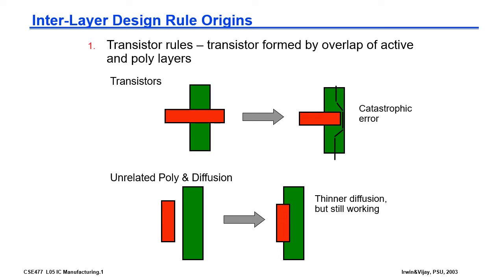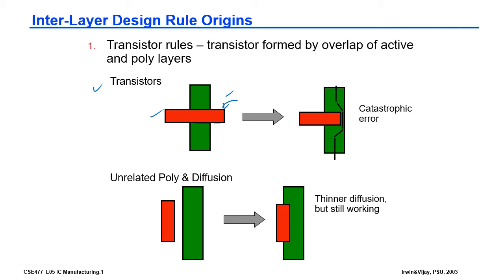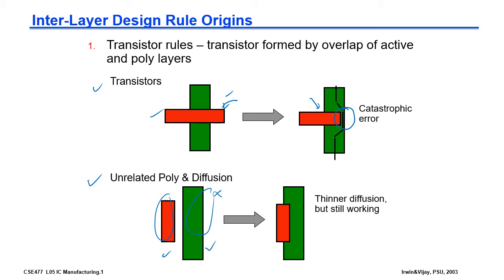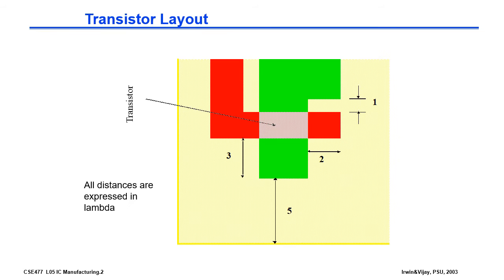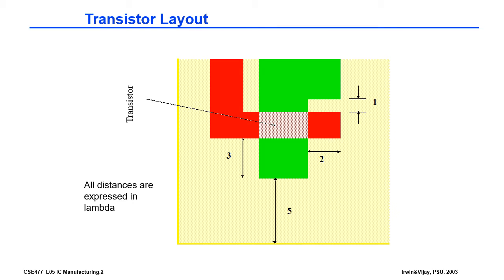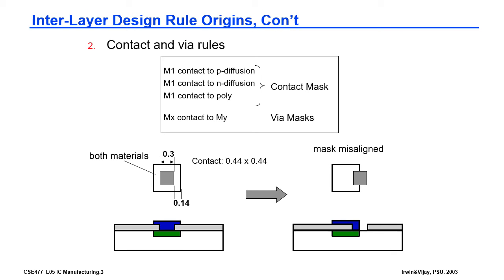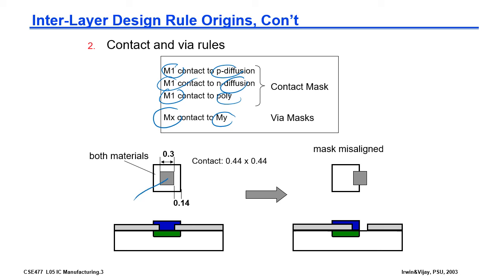DRC 3 of 3